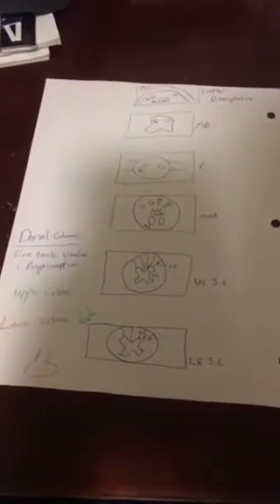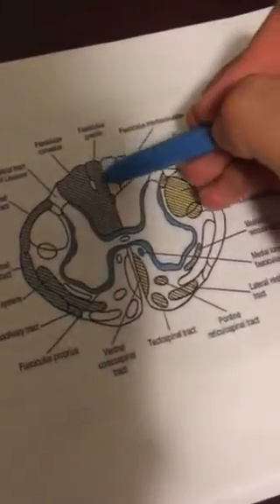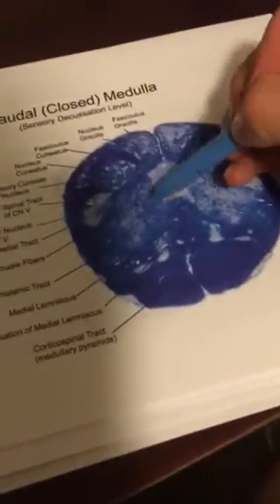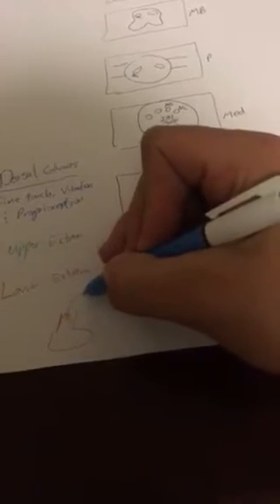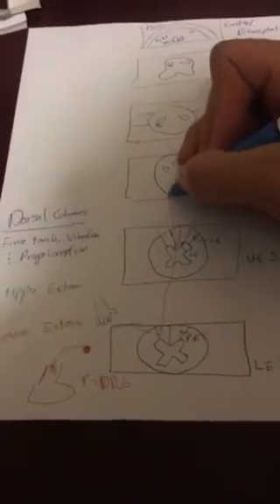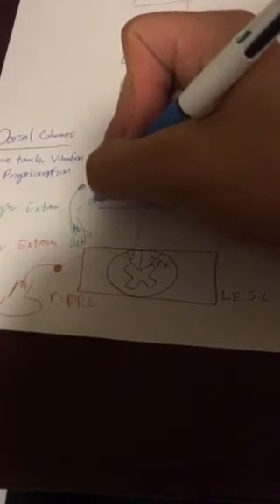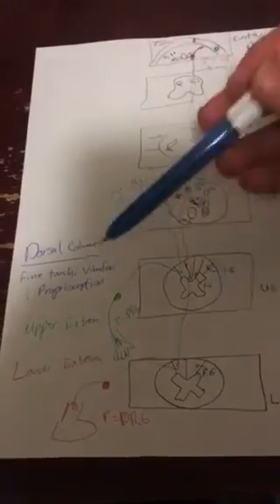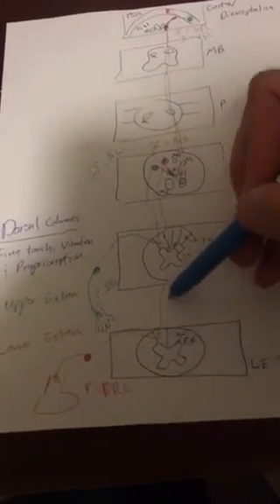Dorsal Columns - Medial Lemniscus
Column guys, it'll be fun.